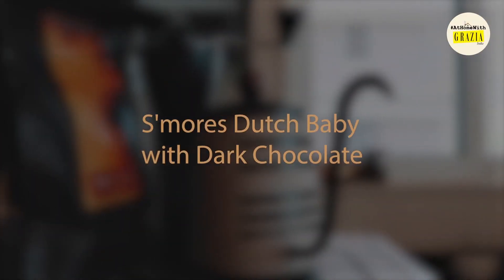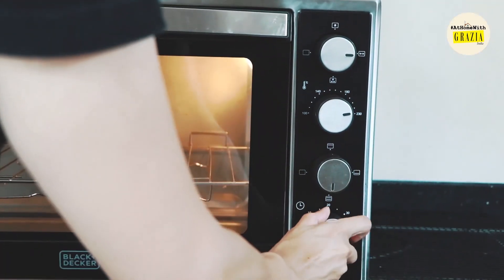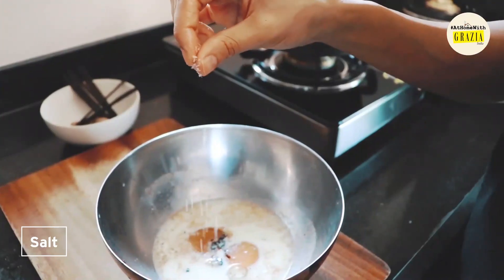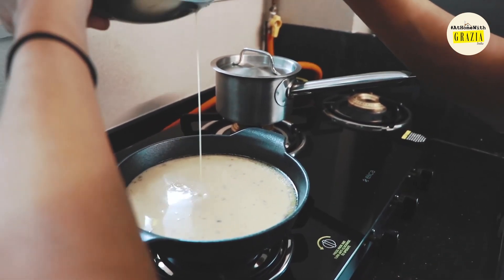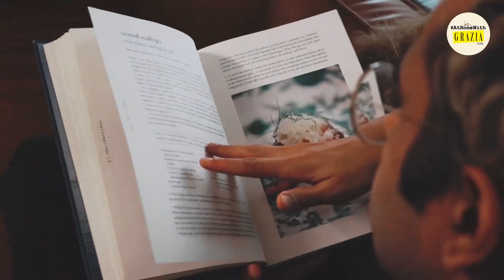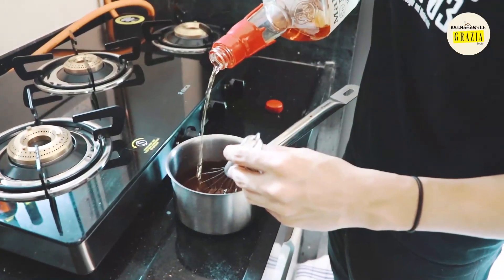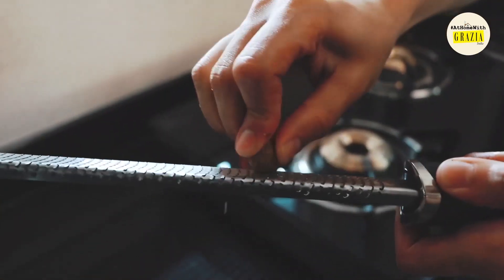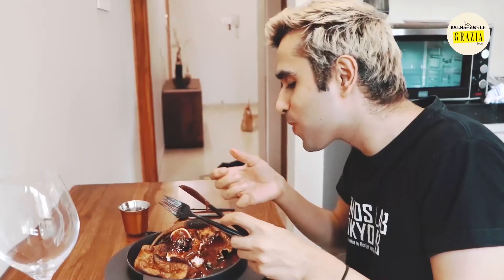How To Make S'mores Dutch Baby Pancake with Dark Chocolate | Easy Dessert Recipe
S’mores are a campfire classic, but what do you do when the craving hits and the current lockdown isn’t cooperating? Chef Prateek Bakhtiani shows you how to improvise to get your s’more fix indoors, this summer.

Ingredients
2 eggs (preferably organic)
Freshly grated nutmeg
Vanilla extract
Salt
Flour
Butter
Dark chocolate
Milk
Bourbon
Marshmallows